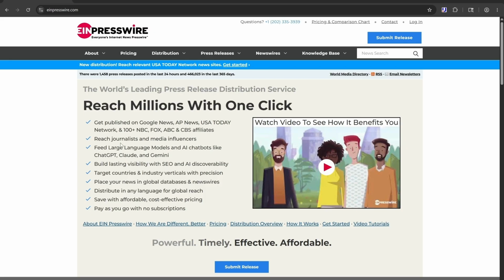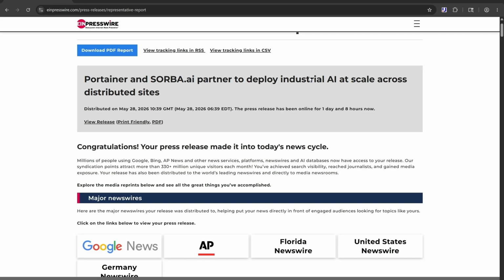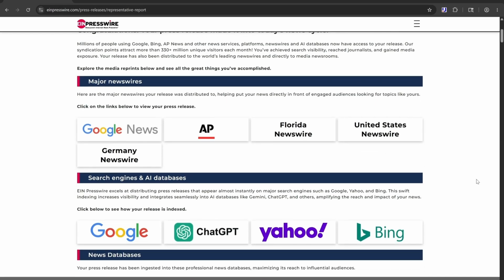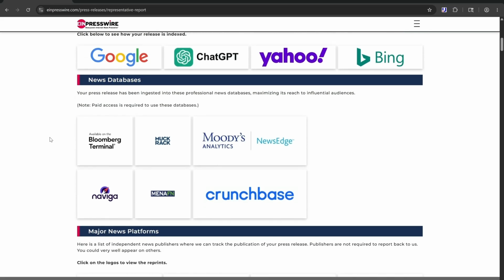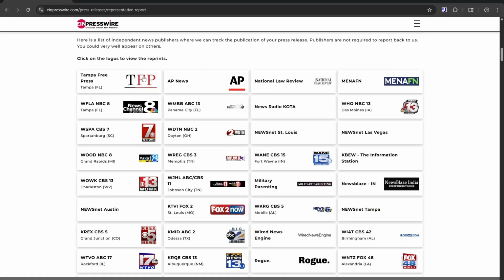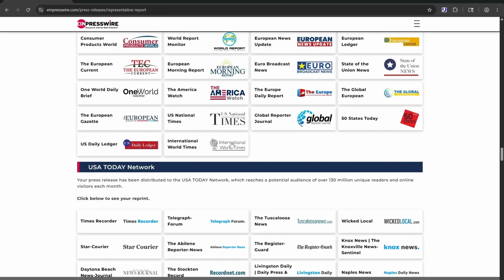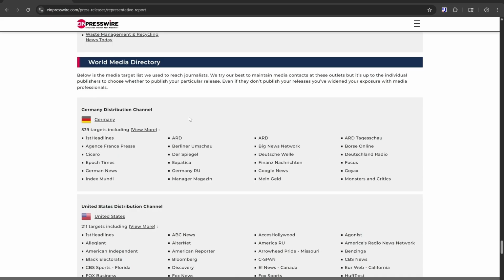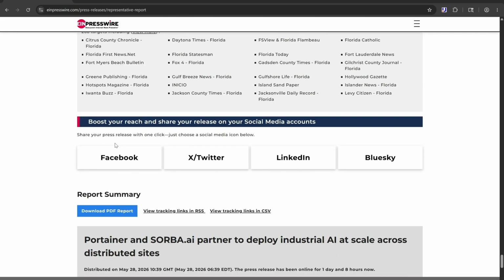How to read your press release distribution report with EIN Presswire, step-by-step tutorial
Need to understand what your press release report is actually telling you? This step-by-step tutorial shows you how to read a distribution report, track pickups, and use the data to improve future PR decisions.

Whether you work in PR, marketing, communications, or run a small business, this walkthrough gives you a practical way to understand press release performance after distribution with EIN Presswire.

EIN Presswire walks you through a sample distribution report and explains what each section means. You’ll see how to review key report details, access different file formats, track pickups, and use the information for reporting, analysis, and future press release planning.

If you have ever asked how to measure a press release after it goes live, this tutorial offers a clear starting point. It is especially useful for agencies, communications teams, business owners, nonprofits, and first-time users who want to understand distribution results without guessing.

In this video, you'll learn about:
✔️ How to read the main sections of a press release distribution report
✔️ How to access report data in HTML, PDF, RSS, and CSV formats
✔️ How to review release details, links, and pickup information
✔️ How agencies can export data for custom client reporting

EIN Presswire, powered by Newsmatics, helps businesses and organizations distribute press releases to relevant media, industry, and geographic audiences. This video is part of its practical tutorial library for teams that want to publish company news and better understand the reporting that follows distribution.

This tutorial is helpful for viewers interested in press release distribution, PR reporting, media tracking, communications measurement, online news distribution, agency workflows, and press release strategy.